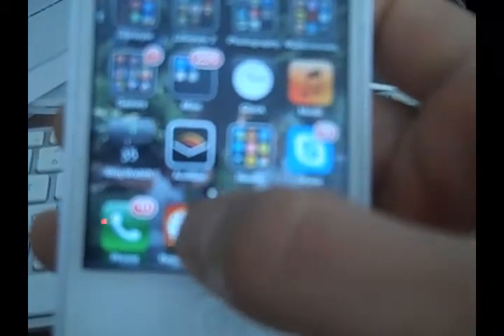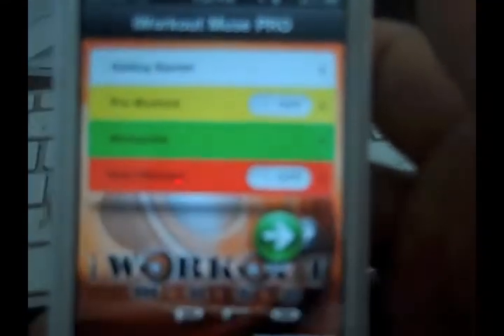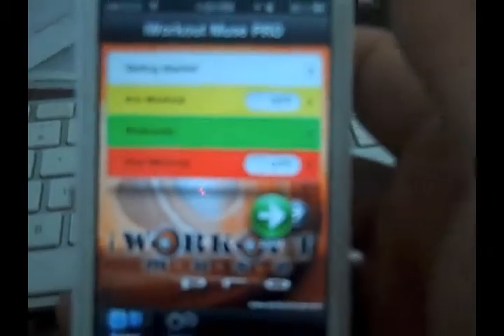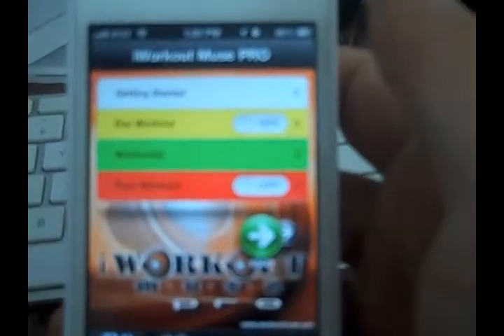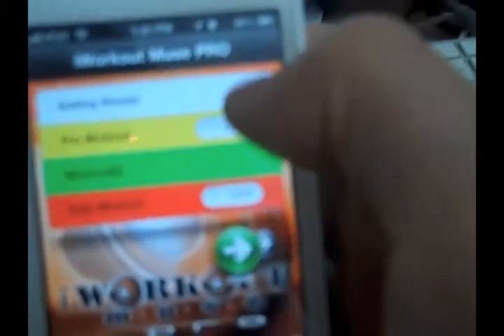workout muse pro how to use